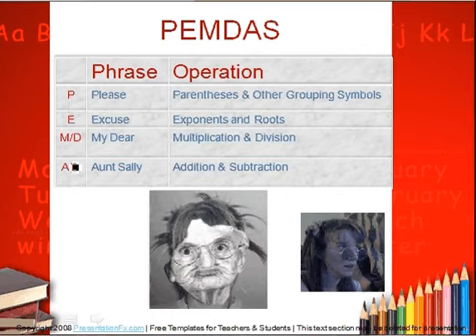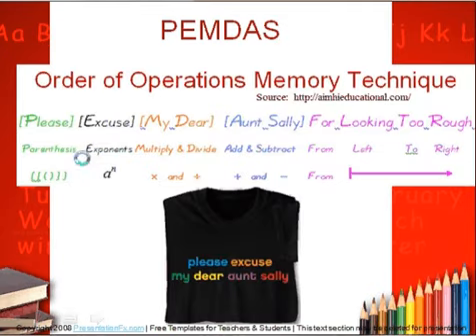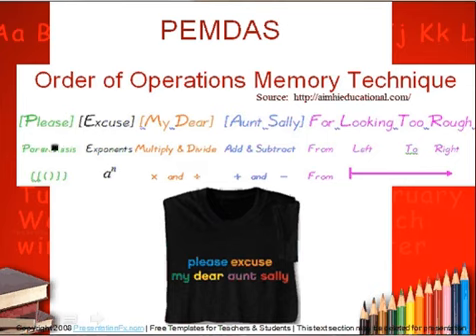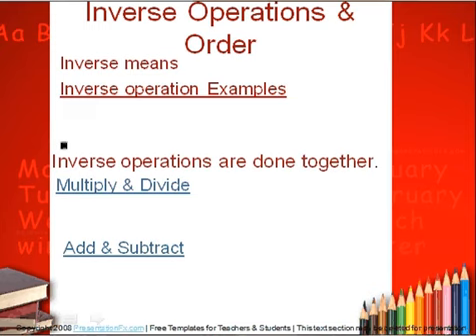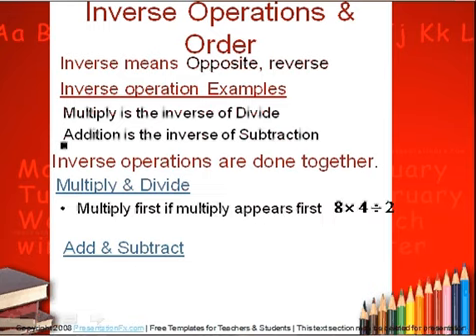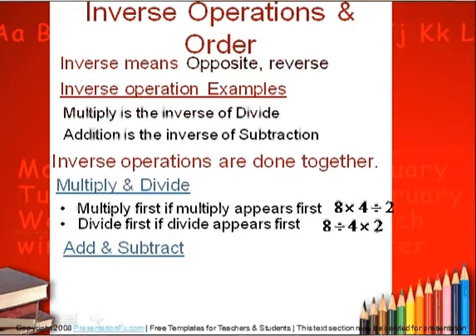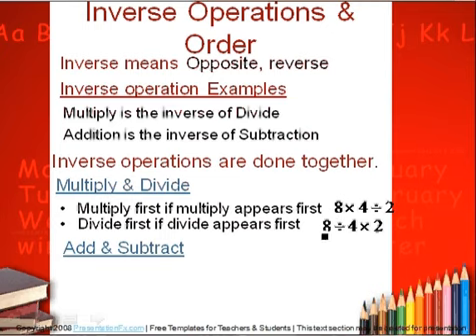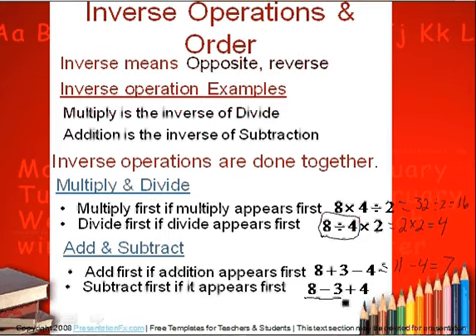Algebra Lesson: Order Of Operations Part 2 (of 3)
Part 2 of PEMDAS / Order of operations lesson